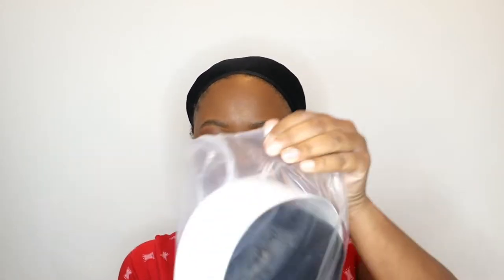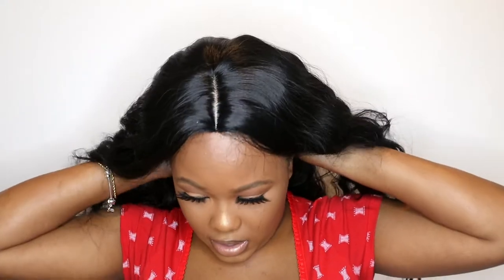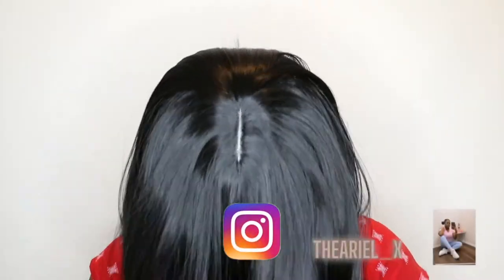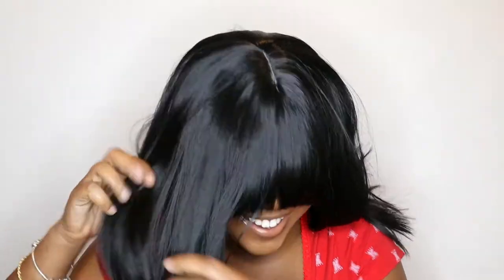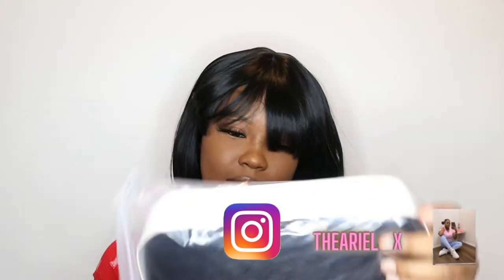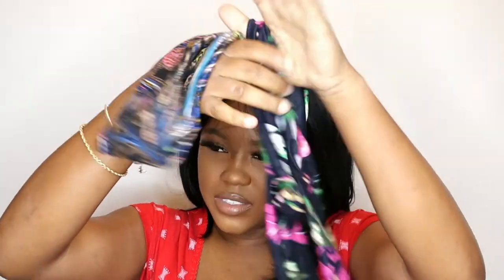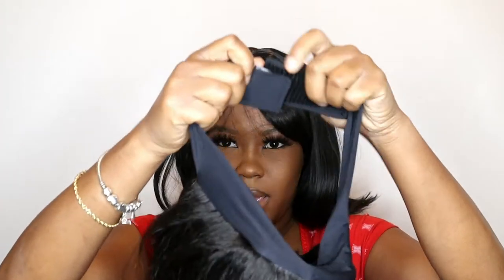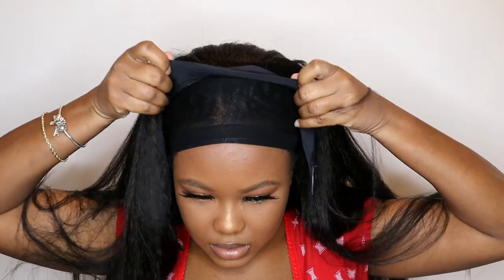Trying out synthetic wigs *Hilarious* ft, Gowith Hair from Amazon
Short Bob Wig for Black Women 14 inch Straight Bob Wig with Bangs Natural Looking Short Black Bob Wig None Lace Front Synthetic Heat Resistant Bob Wig for Cosplay Party Daily Use(14",1B)

30 inch Long Wavy Wigs for Black Women Middle Part Long Curly Wave Hair Natural Black Body Wave Wig Natural Looking Heat Resistant Synthetic Full Wigs for Daily Party Cosplay Costumes（30",1B)

Kinky Straight Headband Wig 24 Inch Glueless Headband Wigs for Black Women Natural Black Afro Yaki Straight Wig with Headband Attached None Lace Synthetic Headband Wig for Cosplay Daily Use(24",1B)